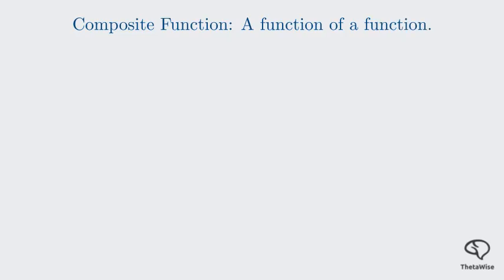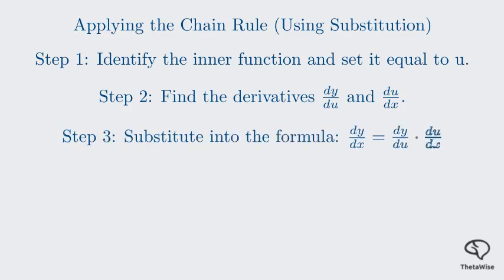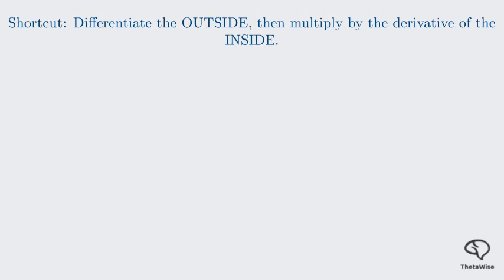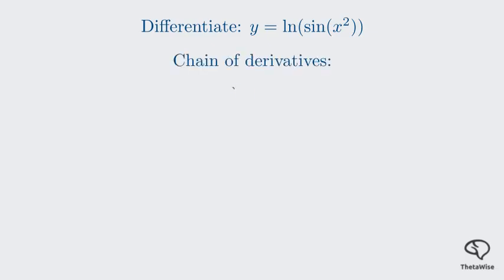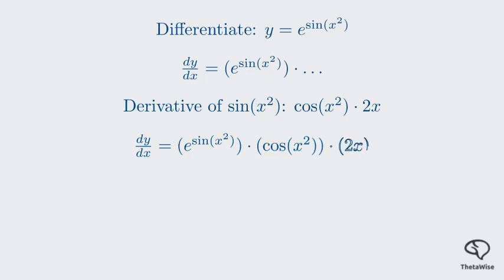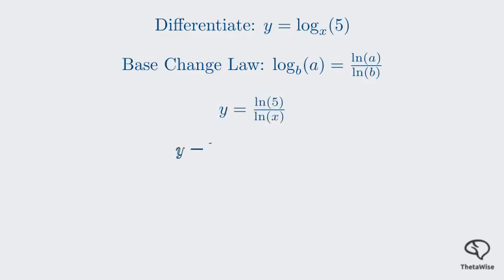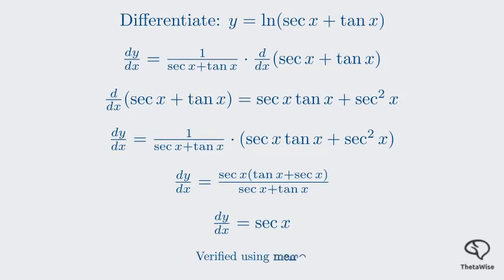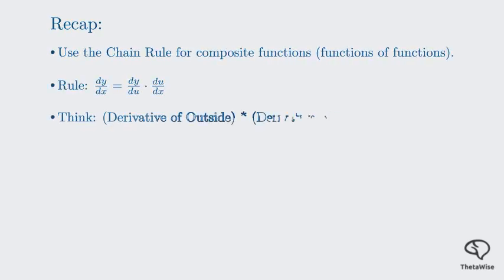Mathematics N5 Differentiation - The chain Rule